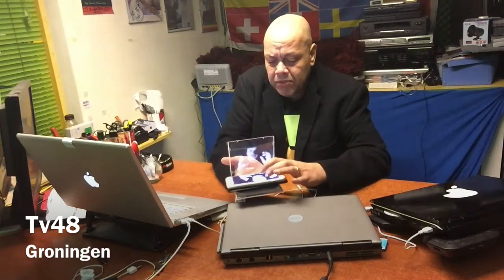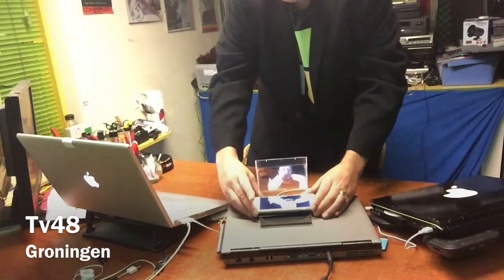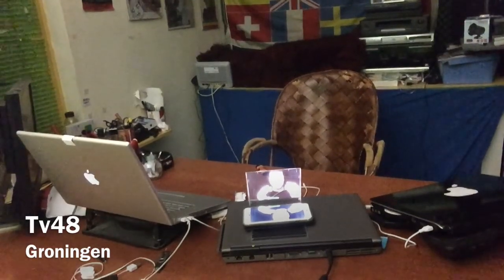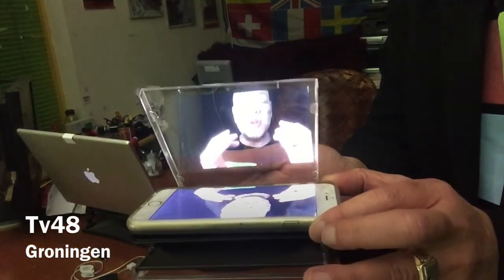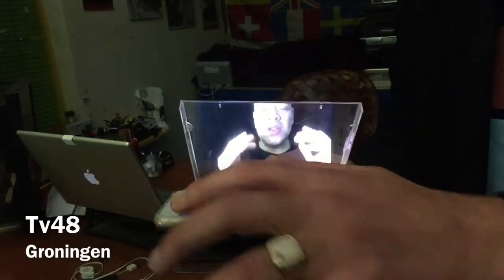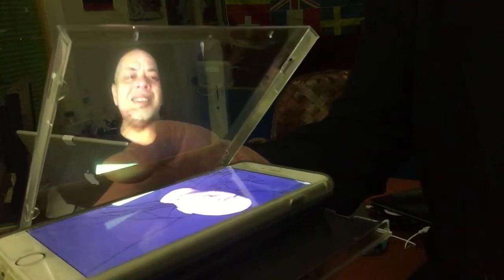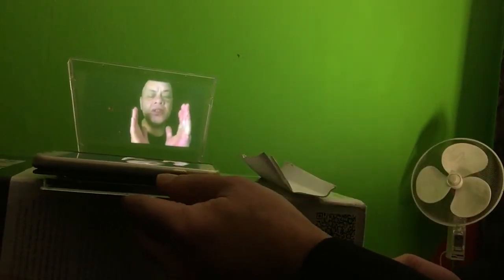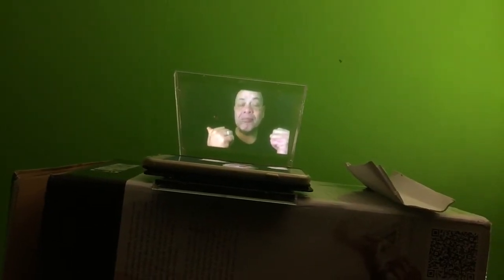DIY - CREATE GLASS VIDEOS & AMAZING HOLOGRAPHIC 3D GLASS DISPLAY FOR SMARTPHONES - 2016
PUX GLASS was created in aug 2015 and is updated FOR ANY SMARTPHONE NOW .

Holo 3d reflection display for every phone with the tools you already have laying around in the house and no knifes or glue needed , just ..well check the video .

Also

No Glasses needed true 3D Holographic
illusion that looks fantastic ..

DIY - CREATE AMAZING HOLOGRAPHIC 3D DISPLAY FROM ANY LAPTOP OR MONITOR UNDER 10 BOX - 2015

now the UPDATE version for smartphones , and it's really
great thanks to the bright screens we all have these day's.

This was done on a iPhone 6 Plus.

Soon we will have a HOLO SKYPE session with my
Beautiful friend Milly , so you can se how that looks .

In this video you will also learn how to make you own
ONE FACE HOLO videos so it can be streamed into the
place you play it , Crystal clear and just beautiful.